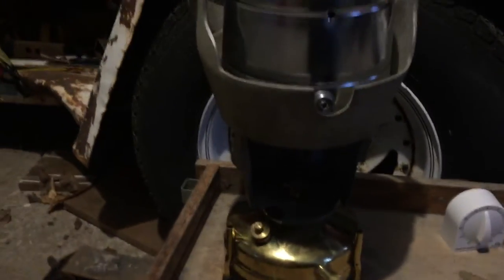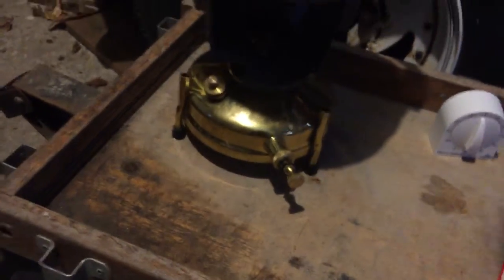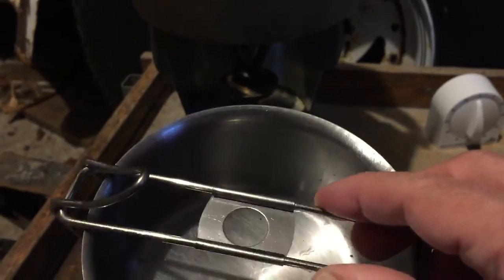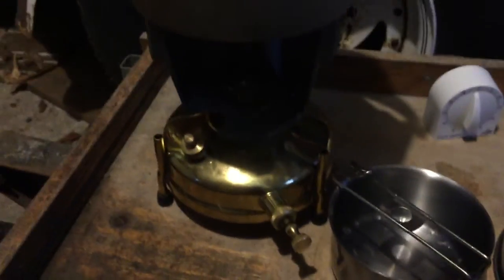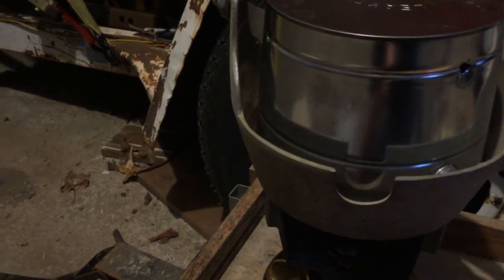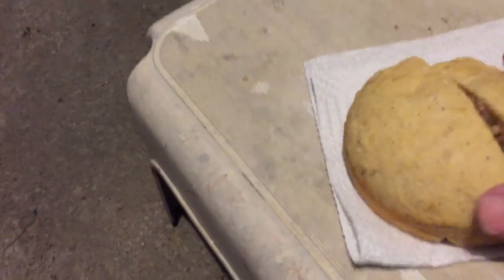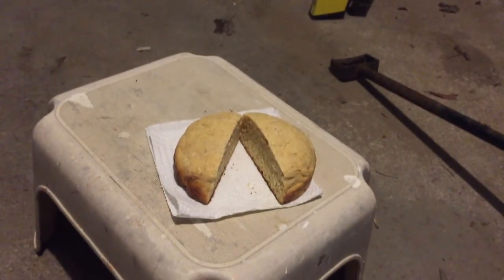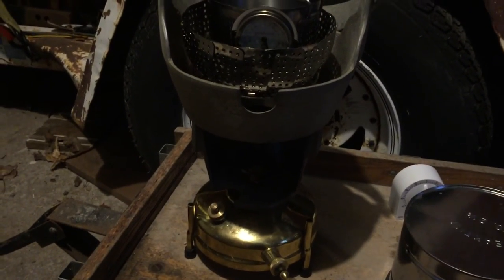Sea Swing Stove Baking Bread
Here I am using my Sea Swing Stove to bake bread.
I have used the system 3 times.
I am cooking in my garage, the temp is about 36 deg f.

Test01 - Banana Muffin Mix - Came out great
I did coat the pan with oil
Cooked on low heat with no thermometer.

Test02 - Chocolate chip Muffin Mix - Bottom 1/3 burned the top 2/3 was great.
I did NOT coat the pan with oil
Cooked on high heat with no thermometer.

Test03 - Bread Mix - Came out great just a little burn mark on the bottom
Cooked on Medium heat with a thermometer

My Solo Cooking System
1. Sea Swing Stove Bracket
2. The Butterfly #2412 Brass Kerosene Pressure stove - $75
3. Stansport Solo Stainless Steel Cook Pot (3/4-Liter) $10
4. 2 Stainless Steel Vegetable Steamers $2 each
I took the wings off on one so I could use the base only as a 2nd spacer.
5. Small metal bucket from Home Depot to keep the heat in about $3.50